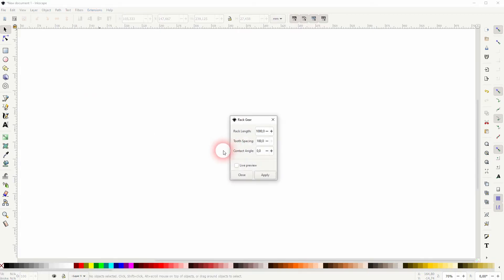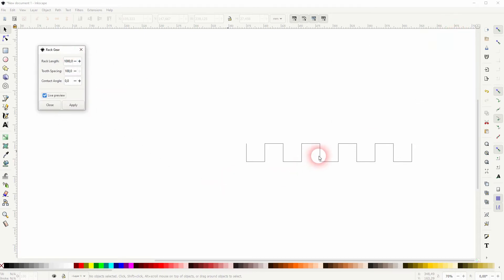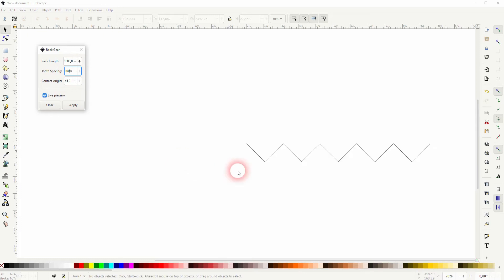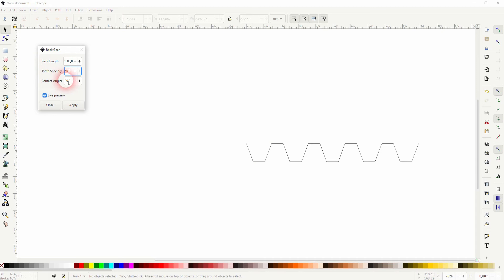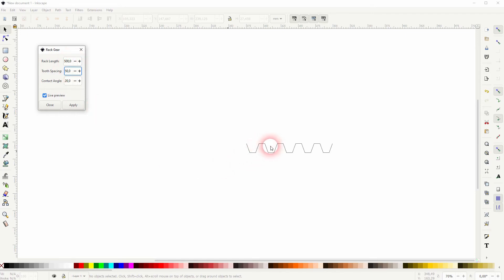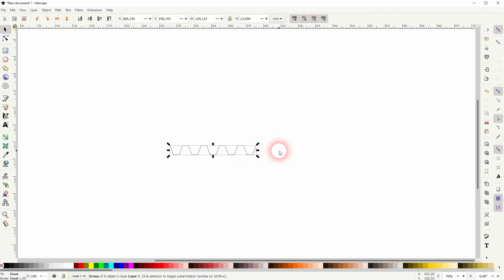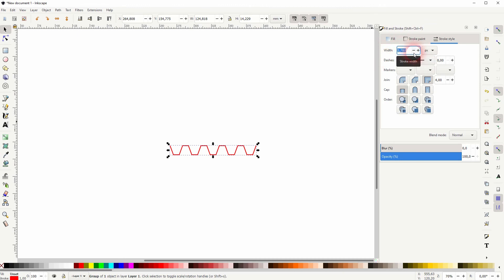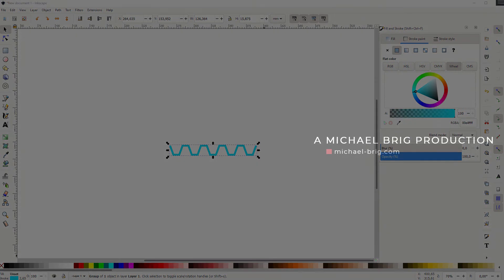Create Rack Gears in Inkscape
In this tutorial I'll show you how to create Rack Gears in Inkscape.